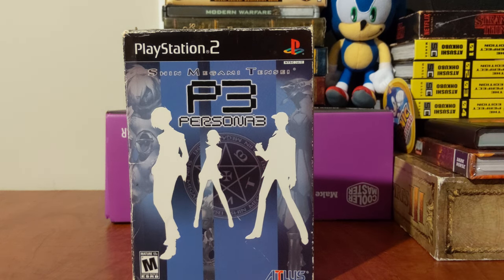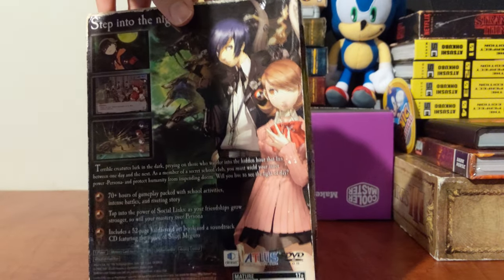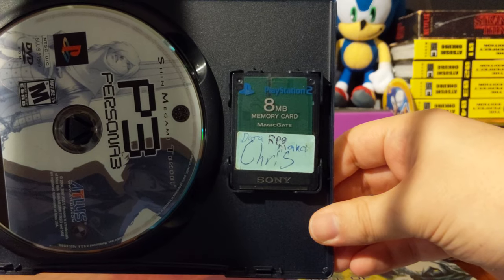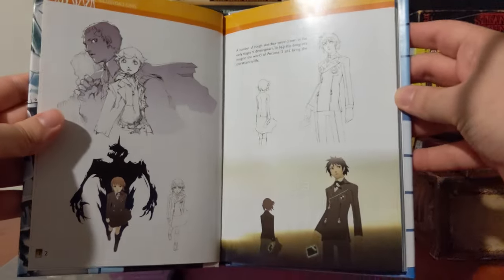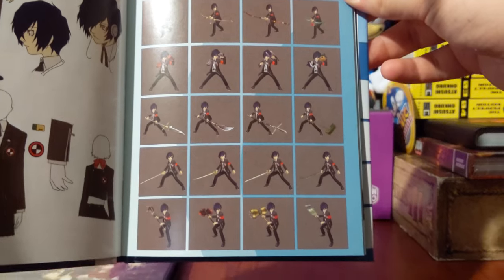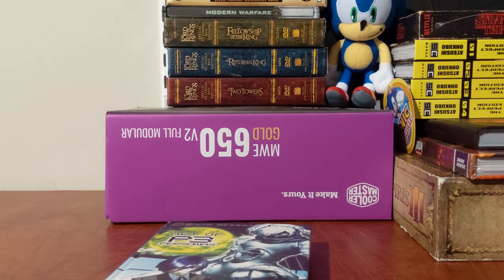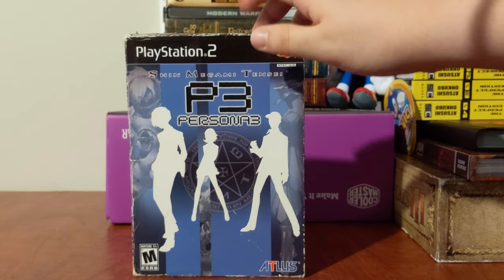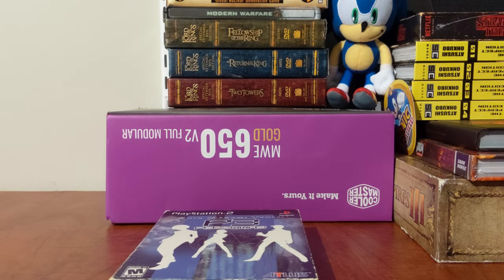Unboxing Persona 3 limited edition